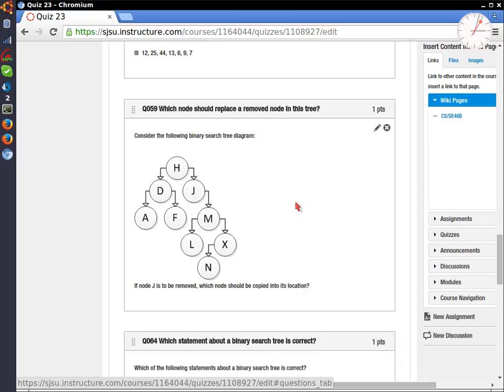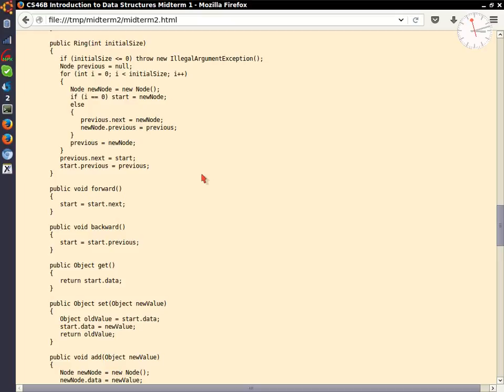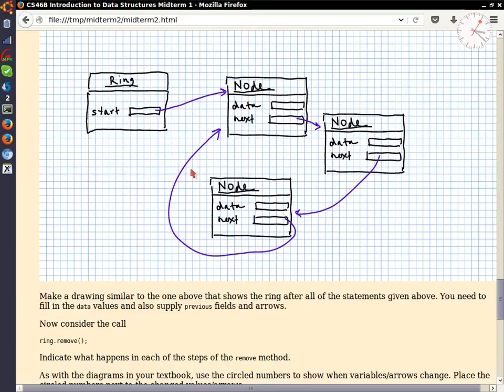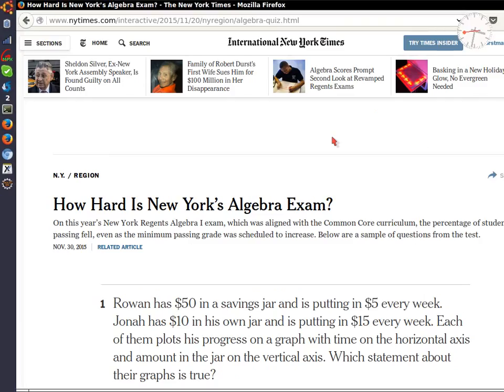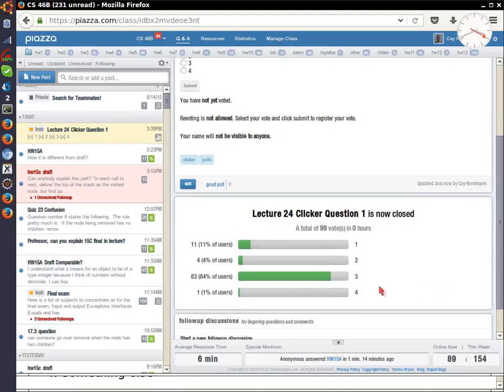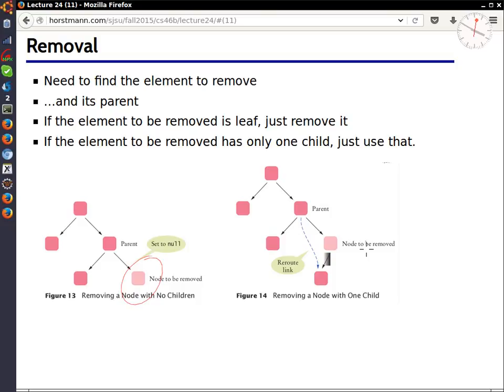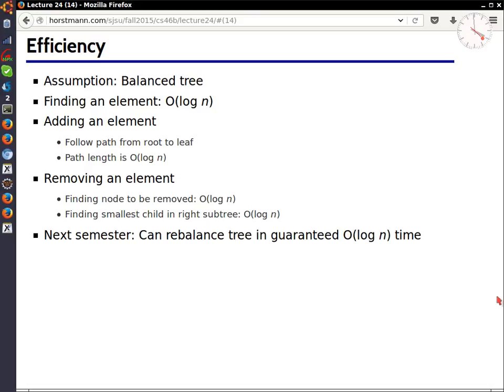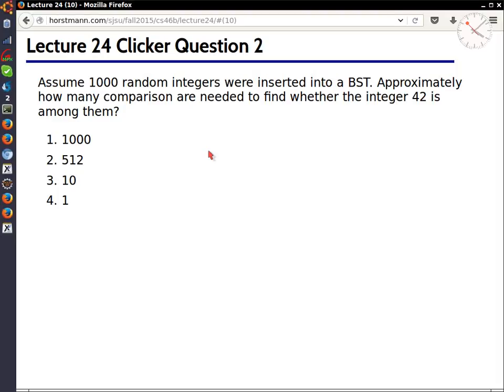2015 11 30 1